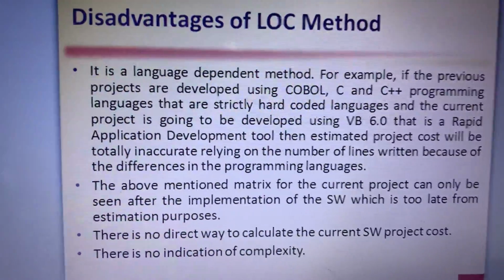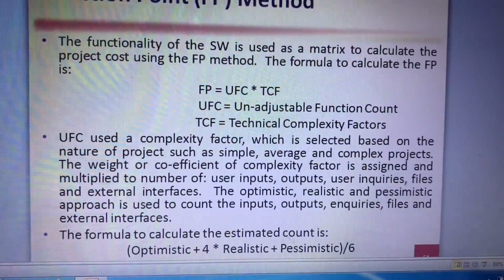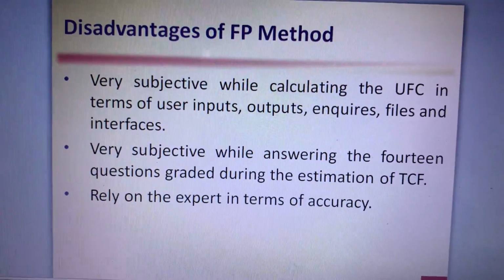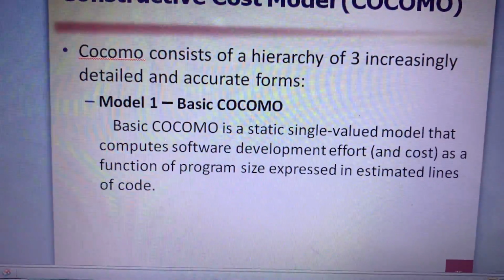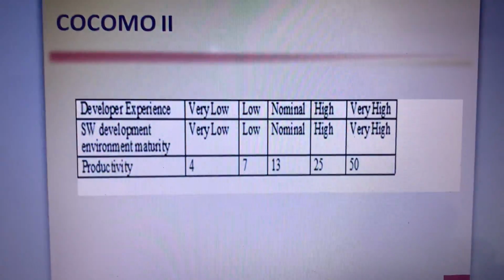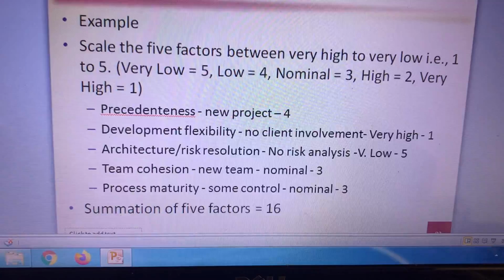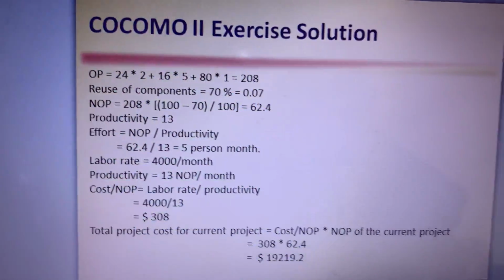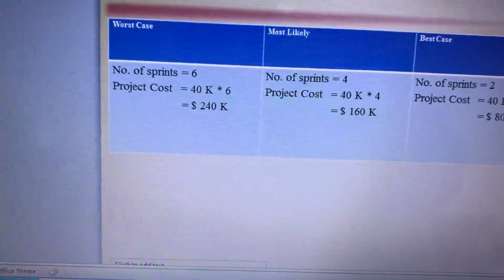Software Cost Estimation Techniques